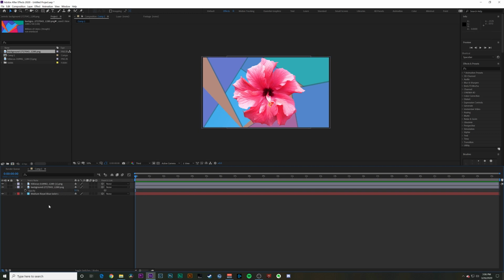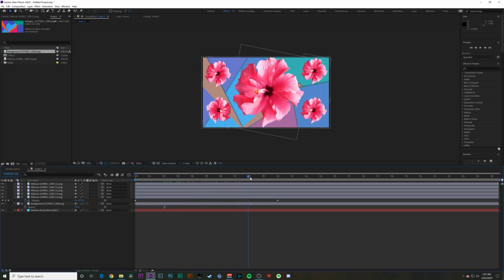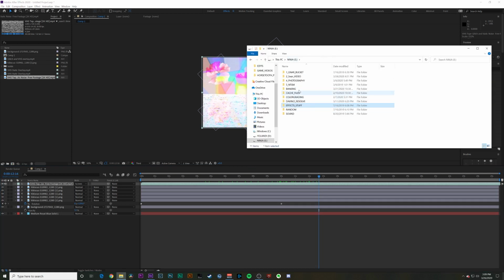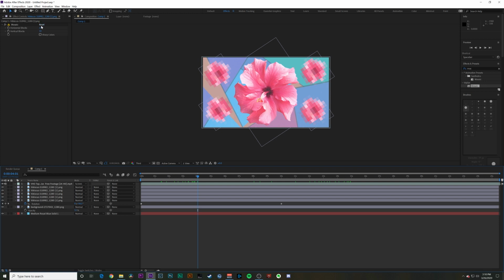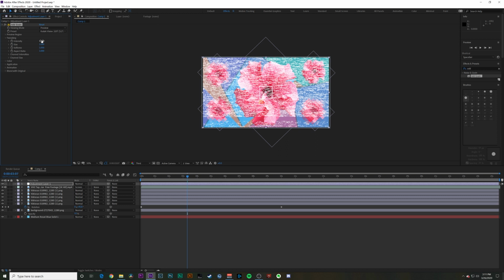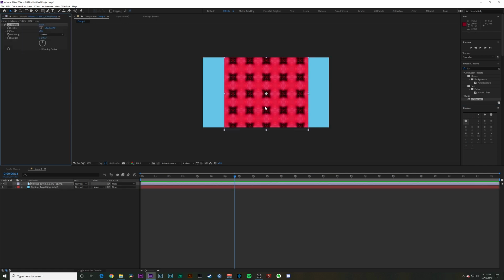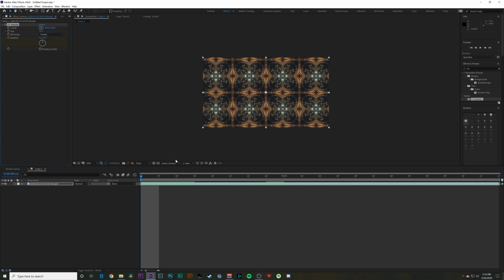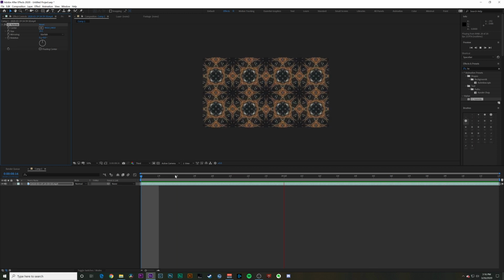Creating Music Video Backgrounds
This a throwback to an old effects breakdown we did. Just reuploading it to our main channel, thanks for checking it out!

In this video, I break down how I made the kaleidoscope backgrounds in the Robert Shredford music video for their song "Queen Elizabeth's Corgis".

It's quick and effective and this video shows you how to accomplish it in After Effects.